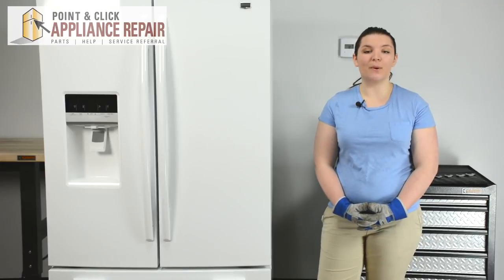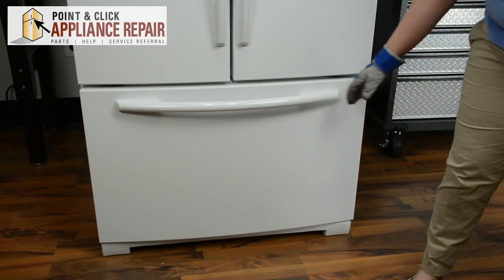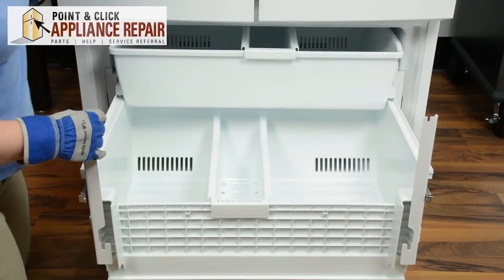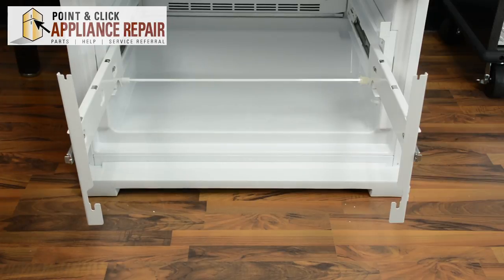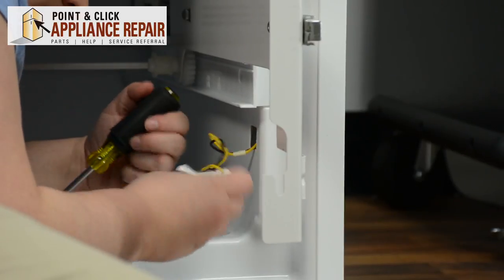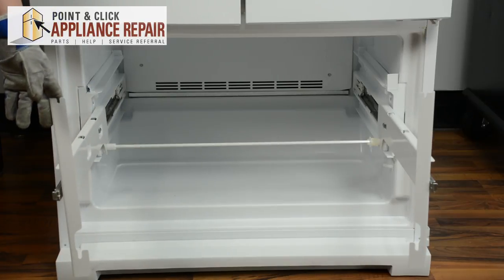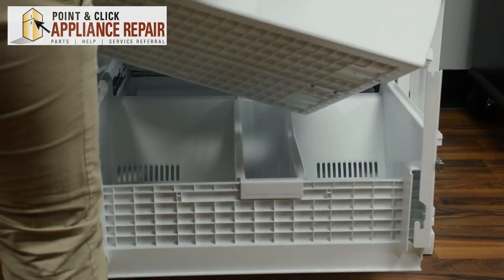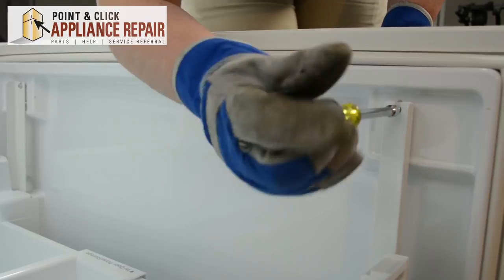WPC3680310 - Replacing Freezer Light Switch - C3680310, AP4127249, C3680310, PS2111239.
Point & Click Appliance Repair is now Appliance Parts Experts!

You may need to replace your light switch if the freezer lights do not come on when the door is open, the freezer lights say on when the switch is depressed, or the freezer lights flicker.  The light switch turns on the lights in the freezer when the door is opened.  Cherylin from Point and Click Appliance Repair will take you through the process of repairing your refrigerator yourself. In this video, we will show you how to repair a Refrigerator (model number MFT2673BEW11) by replacing a light switch in the freezer.

Part Number WPC3680310 replaces C3680310, AP4127249, C3680310, and PS2111239.

WARNING: before starting any repair, always make sure that the appliance is completely disconnected from the power source by unplugging the appliance.

Tools needed:
1/4" nut driver

Step by step instructions for replacing the Light Switch (part number WPC3680310):
1.  Unplug Refrigerator
2. Open Freezer Drawer
3. Remove two ¼ inch nuts on backside of drawer door
4. Lift up and back on door to remove
5. Pry out a basket stopper
6. Remove top basket
7. Remove lower basket by pushing back, lifiting up, and separating rails
8. Gently pry out swithch with flat blade
9. Disconnect wiring
10. Connect wire to new switch
11. Push new switch into place
12. Replace lower basket, line up hooks on basket with rail slots
13. Replace top basket
14. Push basket stop into place
15. Fully extend bottom basket and line up in the freezer door studs with rail slots
16. Slide door down into place and replace ¼ inch nuts
17. Shut freezer drawer
18. Plug in and give it a test run!

This part also work with their other manufactured brands including Amana, Estate, Inglis, Jenn-Air, Kenmore, and Whirlpool. Check what OEM appliance part number works for your model